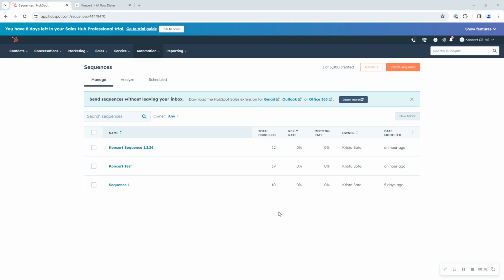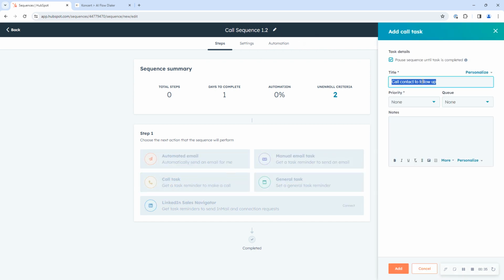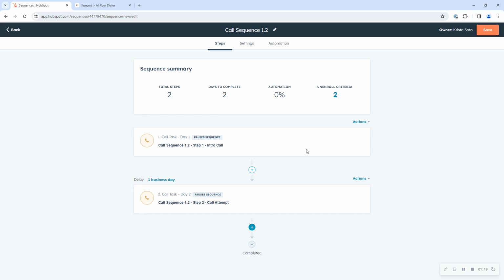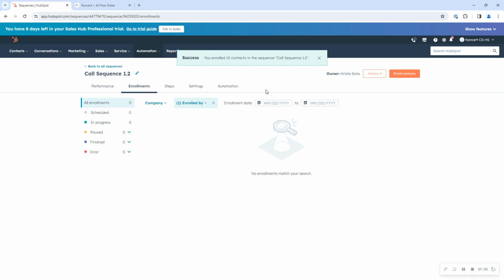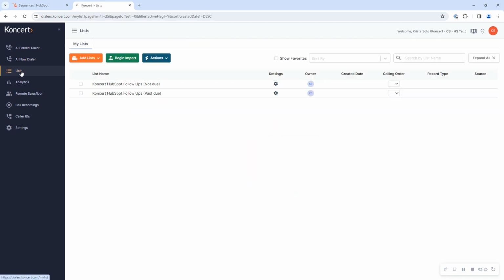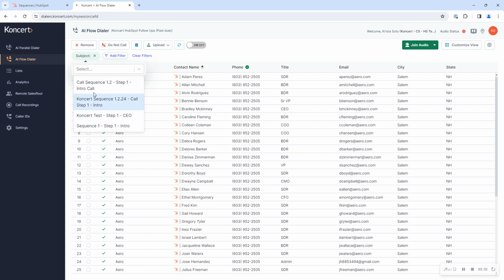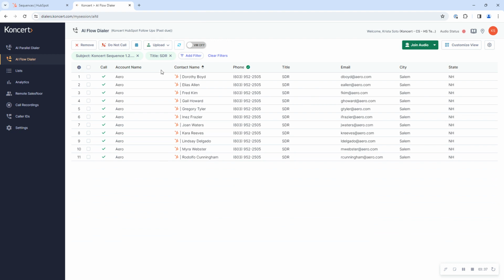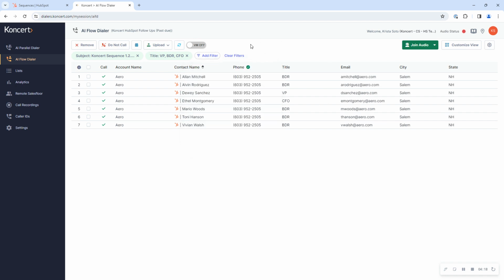HubSpot Dialer Integration - Efficient Sequence & Call Task Import with Koncert AI Dialers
Koncert AI Dialer Integration with HubSpot CRM

Unlock the power of seamless integration between Koncert AI Dialer and HubSpot with our step-by-step tutorial. In this video, we guide you through the process of building your HubSpot sequence, effortlessly importing call tasks into Koncert Dialers, and optimizing your workflow. Learn how to effectively filter your HubSpot sequence and call tasks to enhance your sales strategy. Streamline your operations and boost productivity with this comprehensive HubSpot dialer integration guide.

🚀 Key Highlights:

Building a HubSpot Sequence
Importing Call Tasks into Koncert
Smart Filtering Techniques
Optimization Tips for Enhanced Workflow
HubSpot Dialer Integration

🔗 Explore the full tutorial: Watch Now

Download our Koncert App from HubSpot Market Place